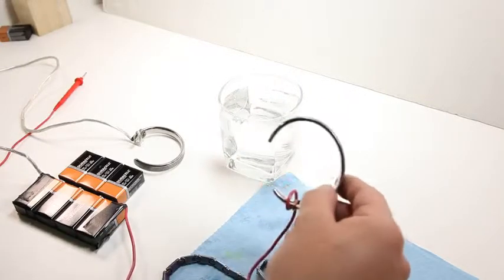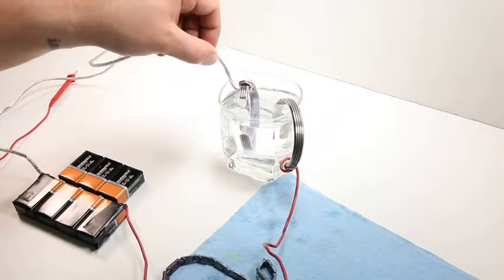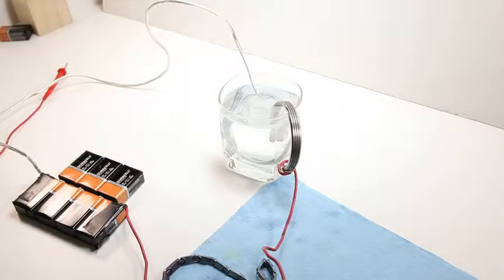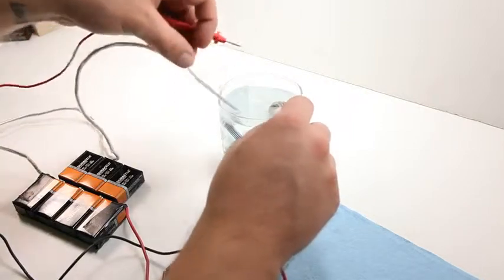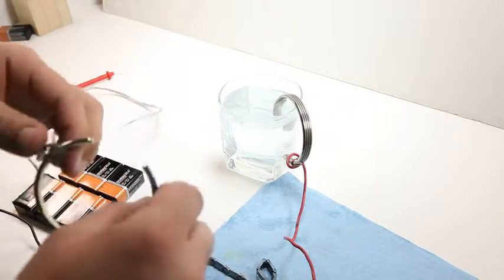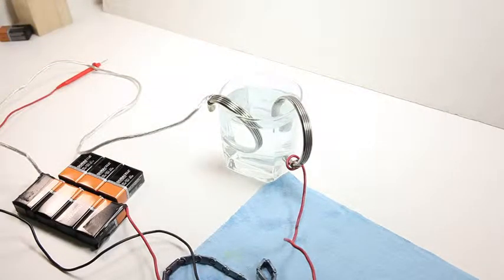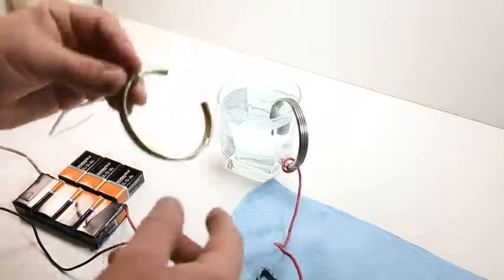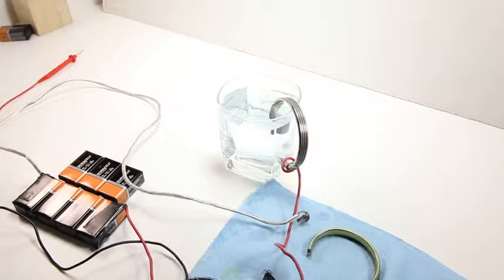Anodizing Titanium Experiment 1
Attempting to anodize a titanium bracelet in baking soda water using 9 volt batteries.